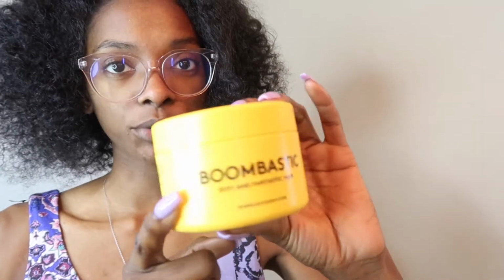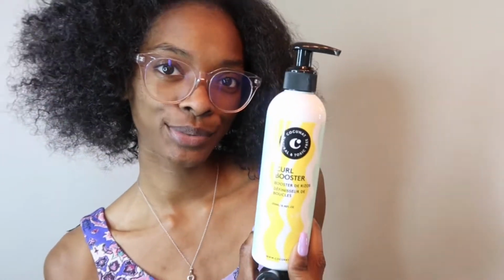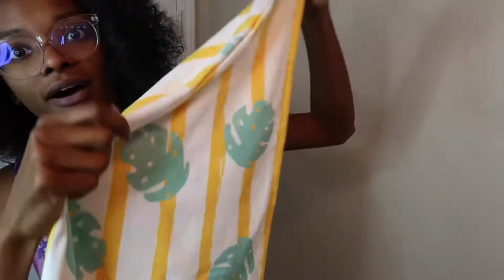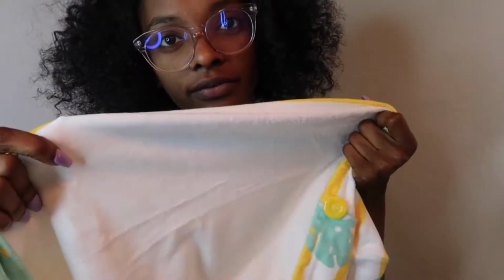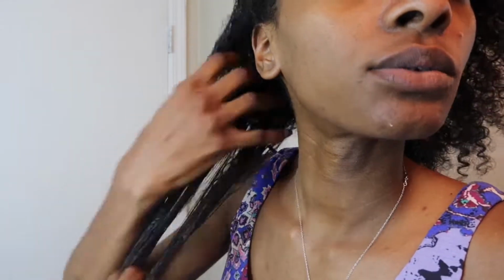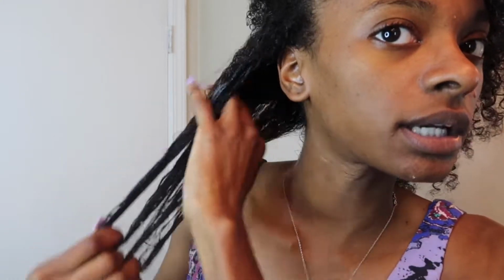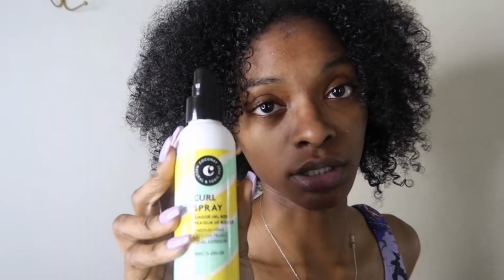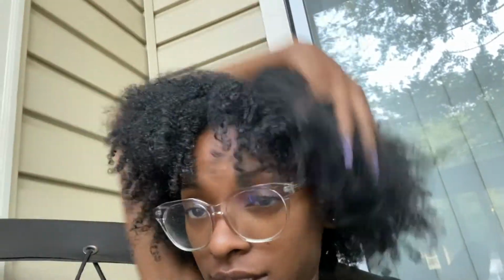Wash N Go Routine on 3C/4A hair type Ft. Cocunat Product Review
You guys ask how I get my hair curly and in this video I’ll be letting you in on my wash day routine.

Socials:
Personal IG: @justkaylin._
Fashion IG: @kaylinfashions